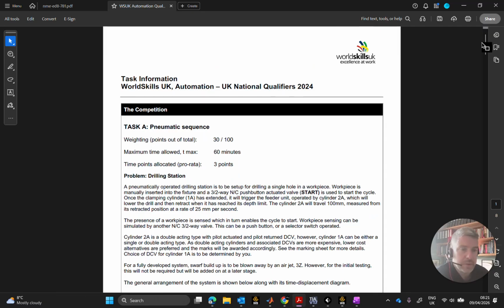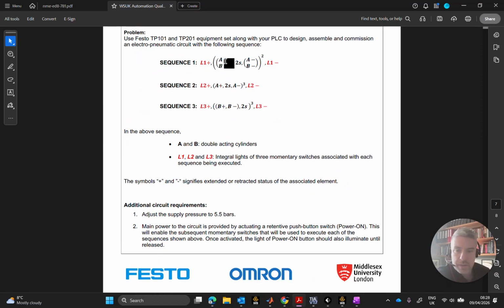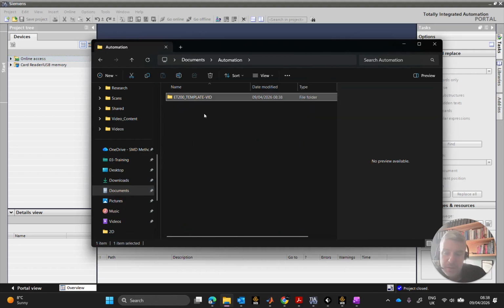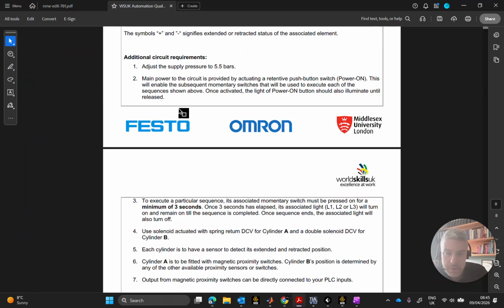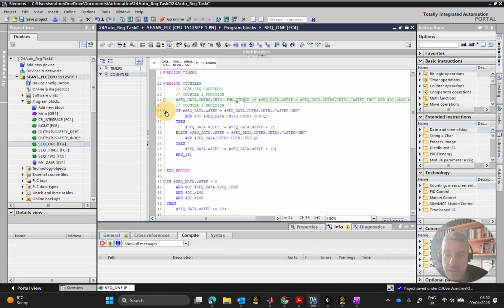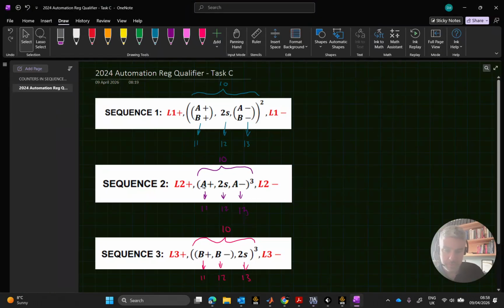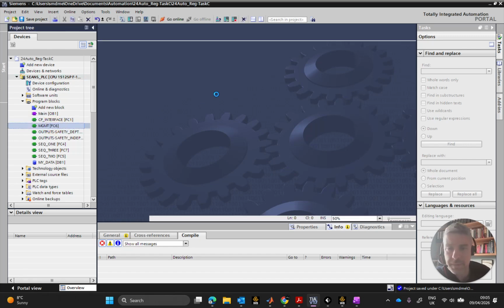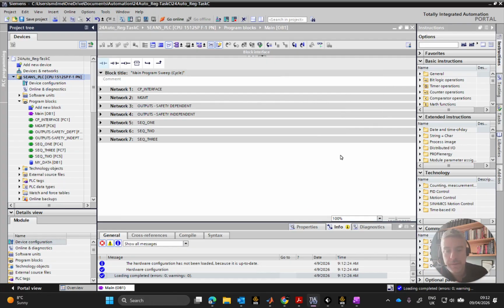A solution to the 2024 WSUK Automation Regional Qualifier Task C (PLC)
This video uses a template (as created in other videos in this playlist) to create a coded solution to Task C of the 2024 WorldSkills Regional Qualifier in the Automation discipline.